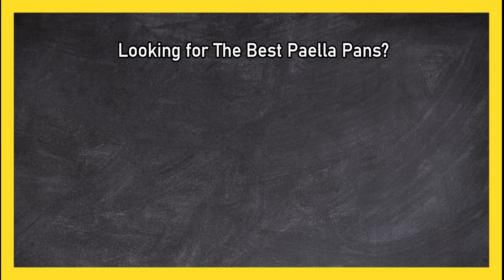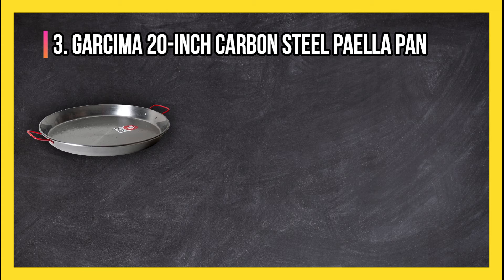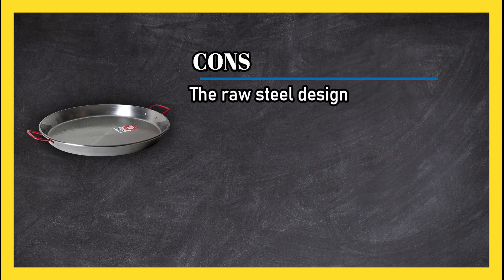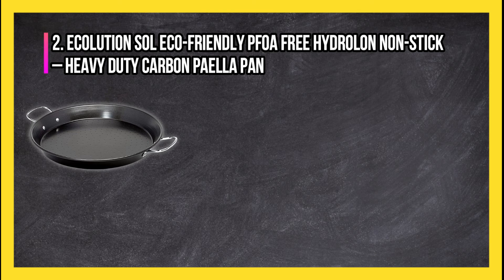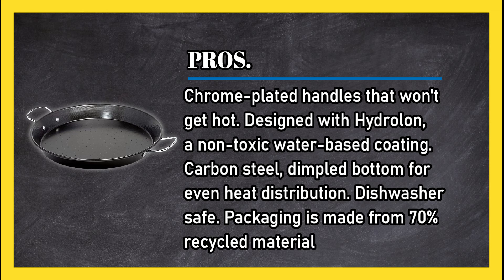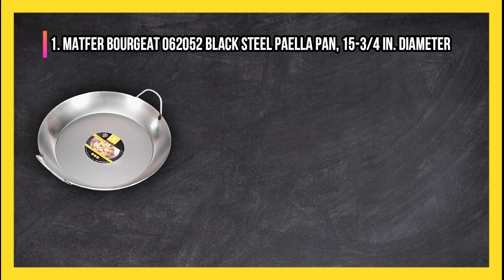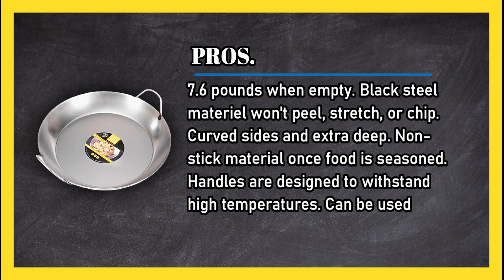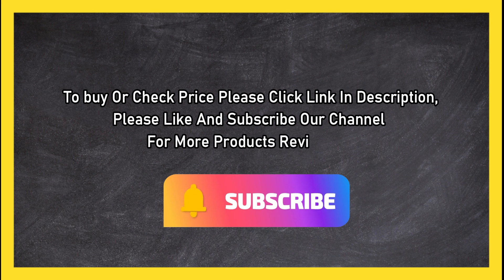3 Best Paella Pans, According To Kitchen Experts in 2023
🌐 ➡️ Links to the Best Paella Pans:

1. Matfer Bourgeat 062052 Black Steel Paella Pan

2. Echolution Sol Eco-Friendly PFOA-Free Paella Pan

3. Garcima 20-Inch Carbon Steel Paella Pan
In this exciting video, we dive into the world of paella and uncover the incredible flavors that can be achieved with the Matfer Bourgeat 062052 Black Steel Paella Pan. Join us as we review this exceptional pan, exploring its features, performance, and durability. Whether you're a seasoned paella enthusiast or just starting your culinary journey, this pan is a must-have in your kitchen. Watch till the end to discover how this pan can elevate your paella cooking to new heights. Don't miss out on the flavorsome adventure awaiting you with the Matfer Bourgeat 062052 Black Steel Paella Pan!